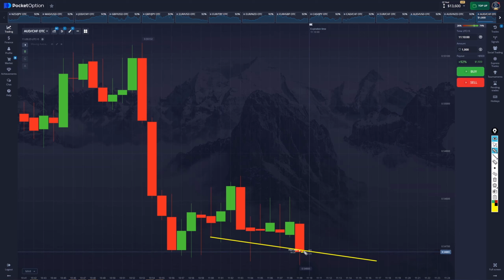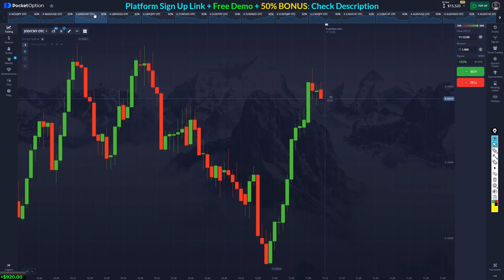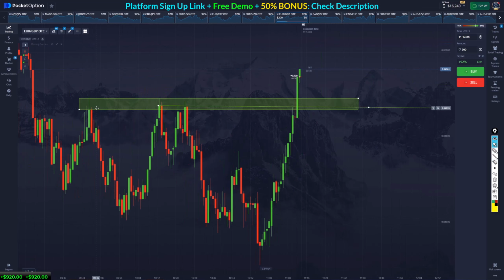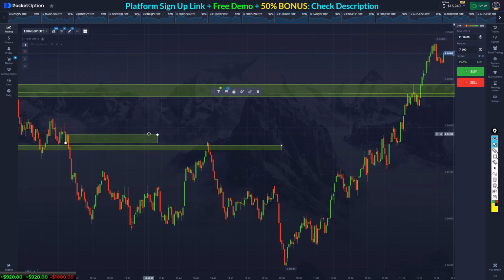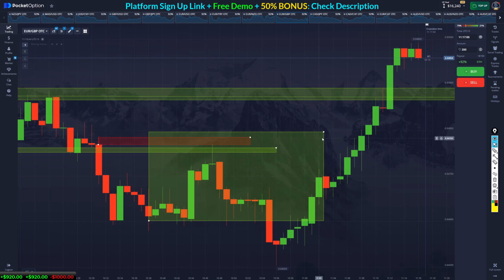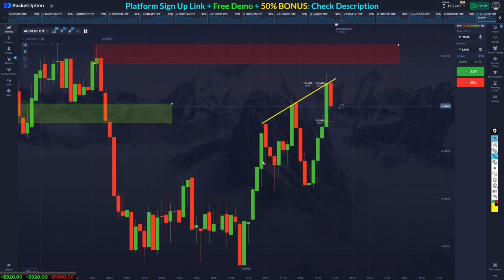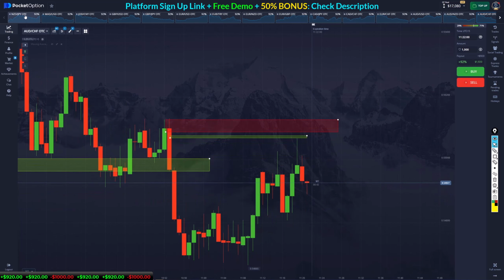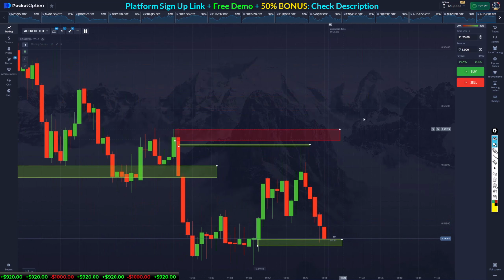Every Candle Has a Shadow | Binary Options Concept Explained - Educational Content